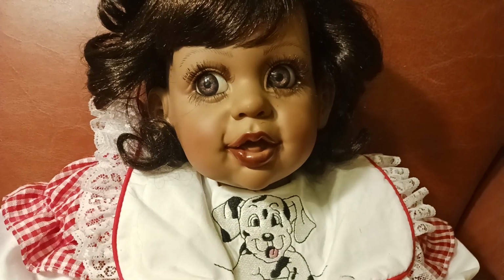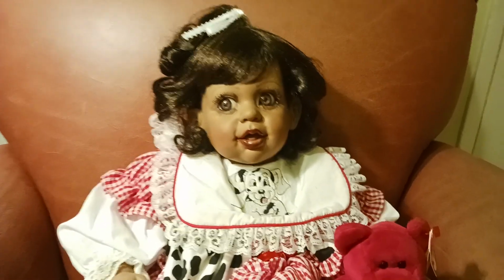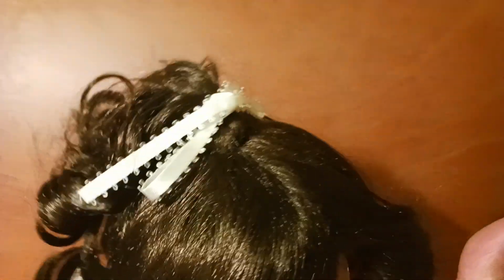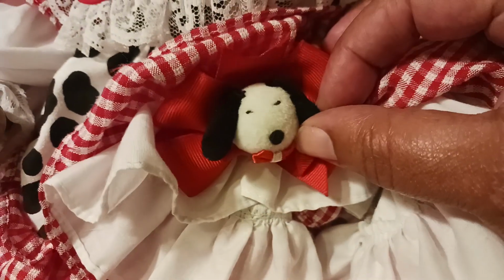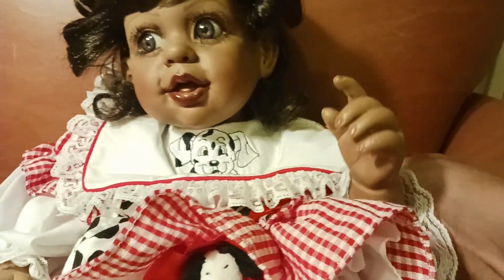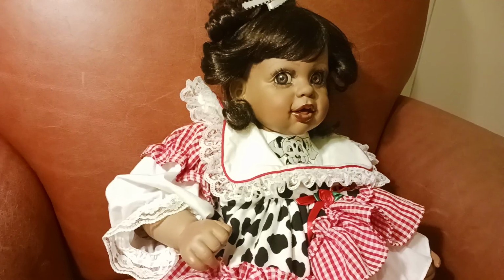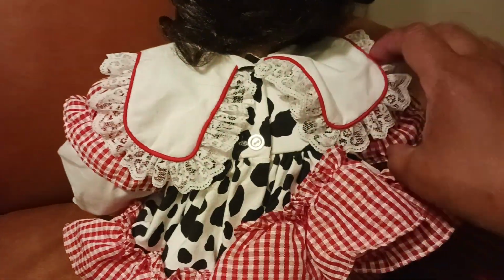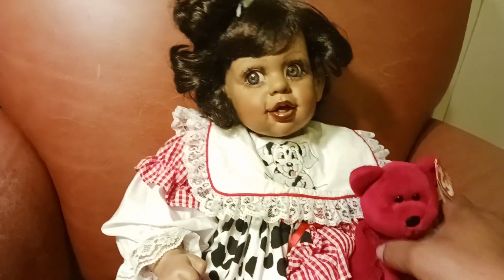My New Beautiful Fayzah Spanos Doll!!